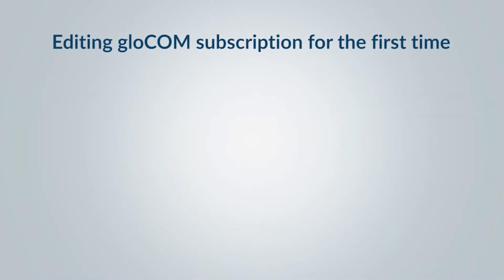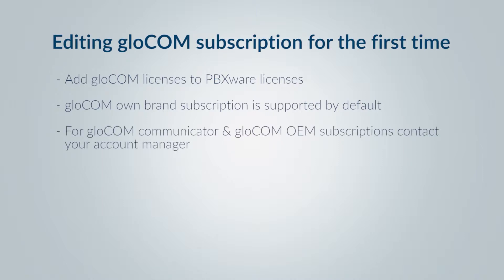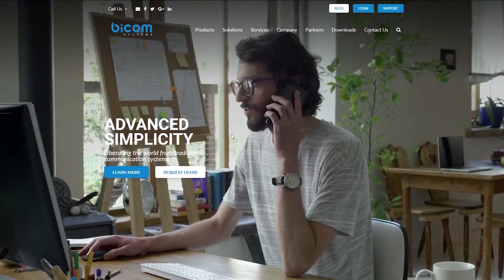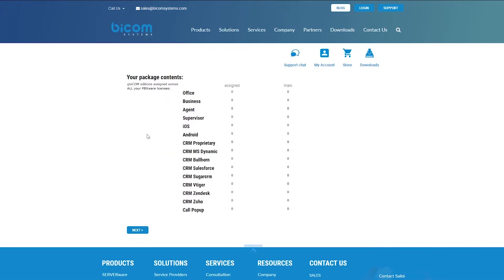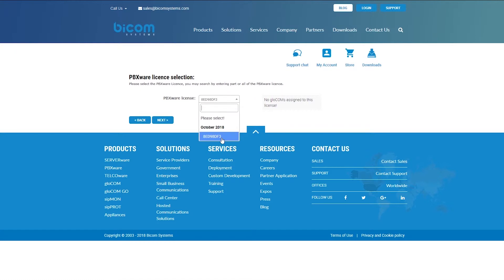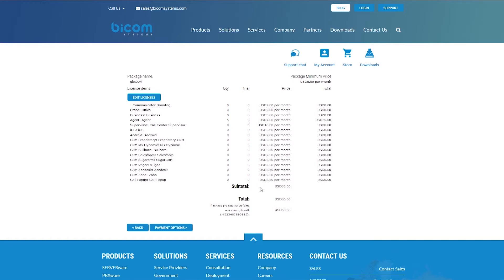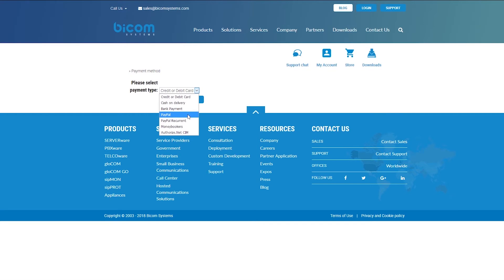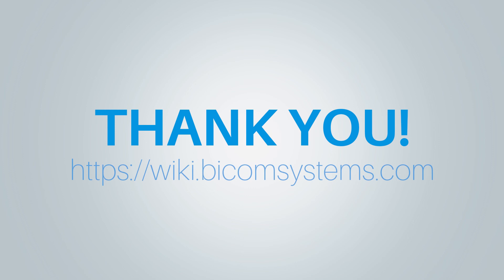HOWTO: Editing gloCOM subscription for the first time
A How-to video that will guide you through the process of editing gloCOM subscriptions.